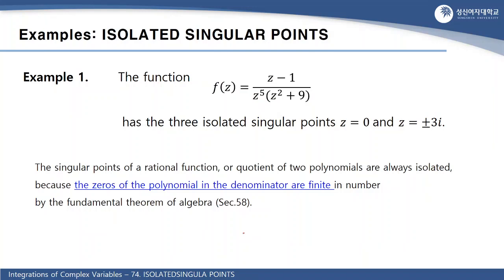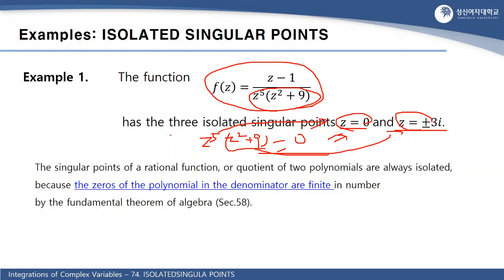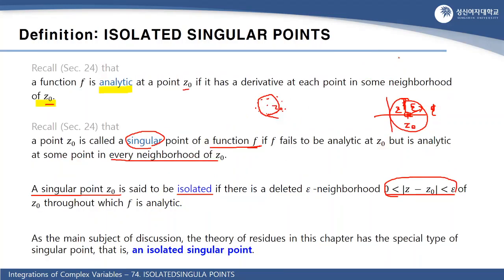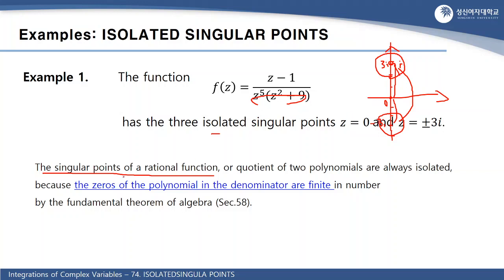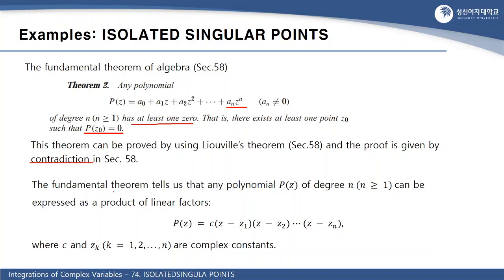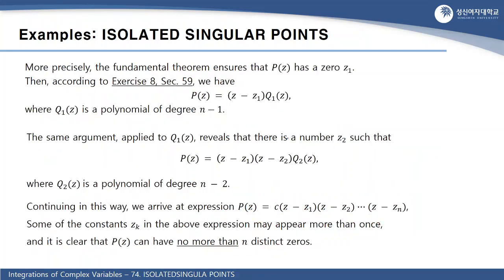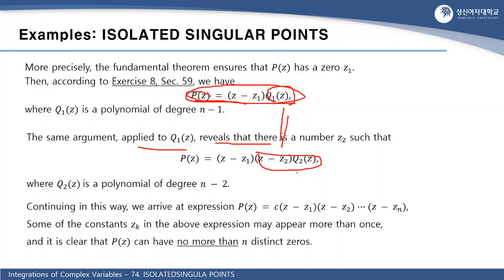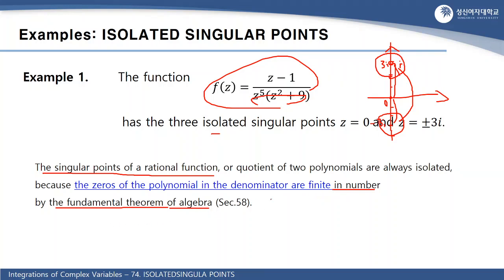ICV 20 2 8w 1 2